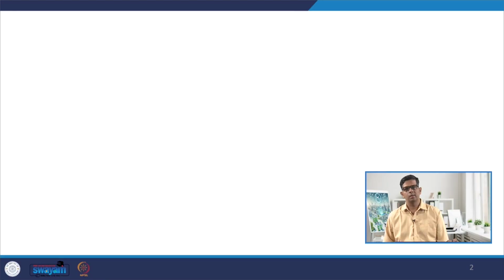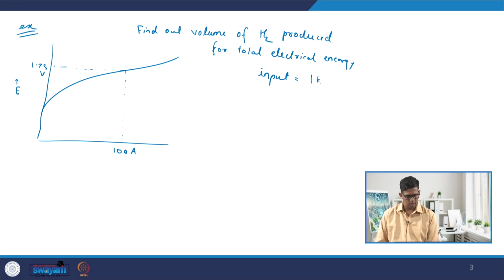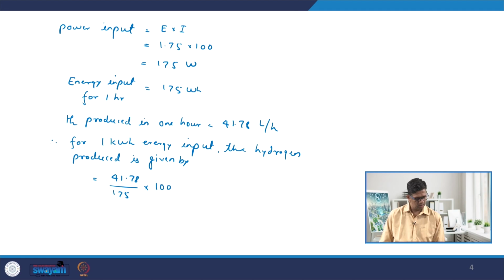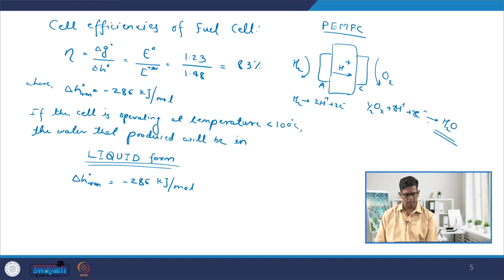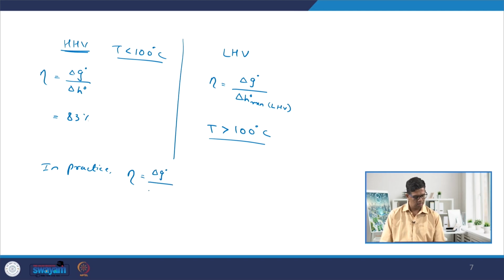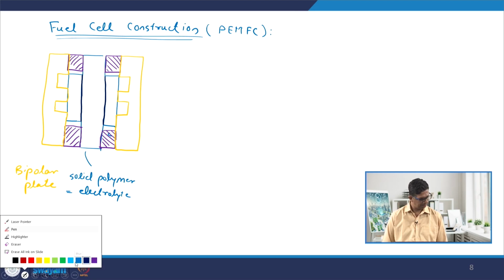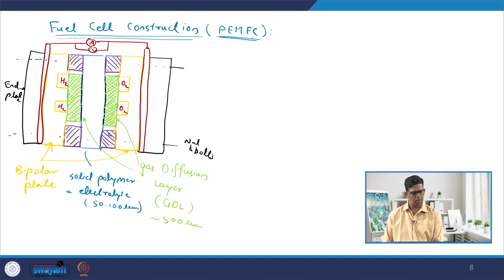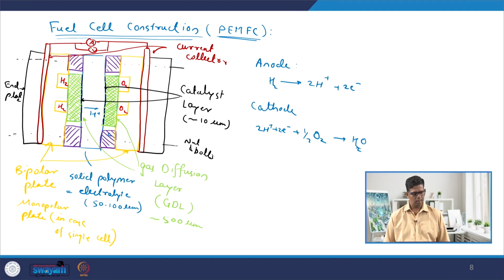Lec 30: Significance of cell components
This lecture covers the calculation of hydrogen production based on the electricity consumed (in kWh) and discusses the construction details of hydrogen fuel cells.